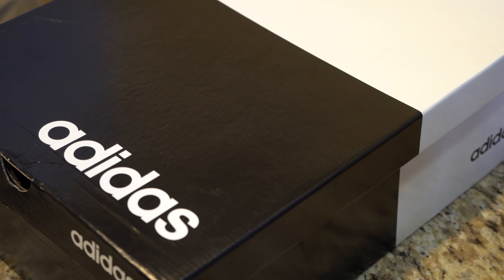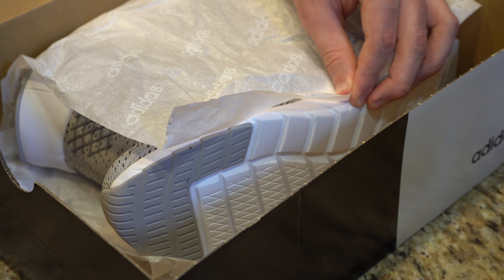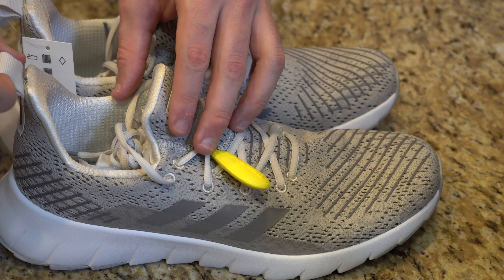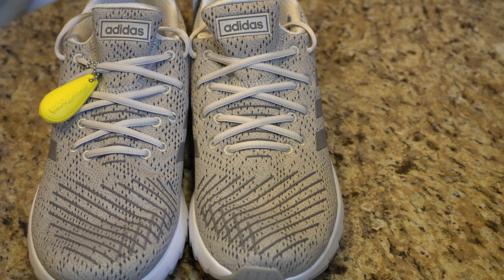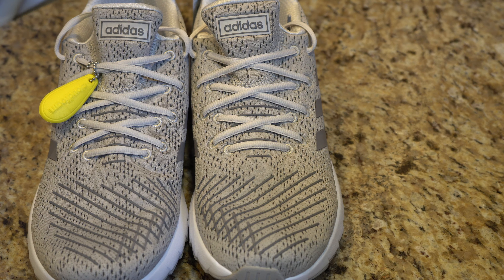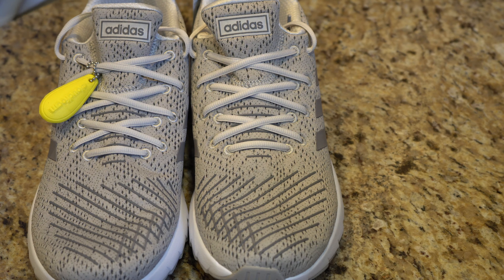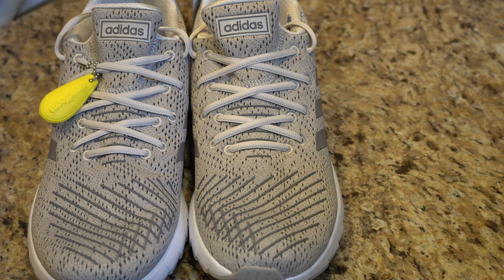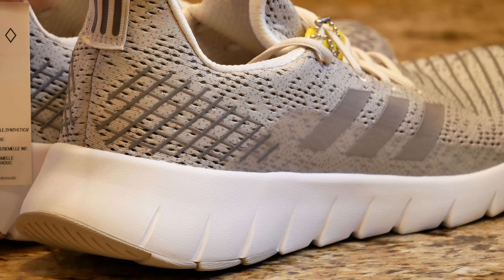Mens/Womens Adidas Asweego Running Shoe Unboxing + First Look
John Warminski

Big-Box Good

Convenience Good

Vendor Good

John Warminski